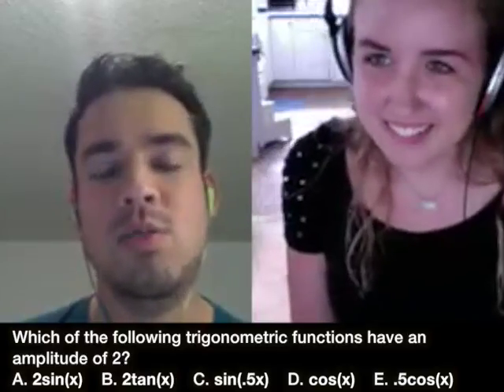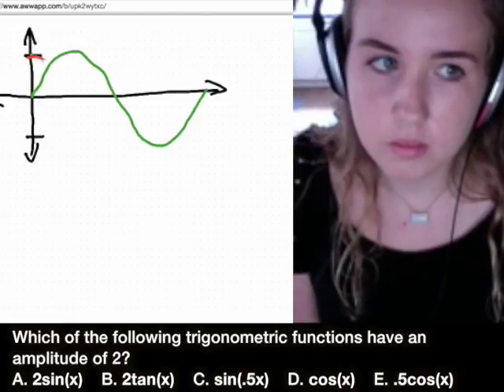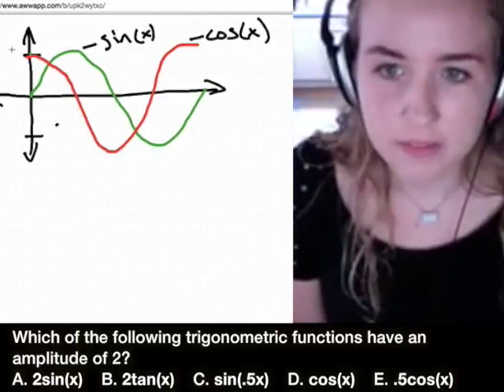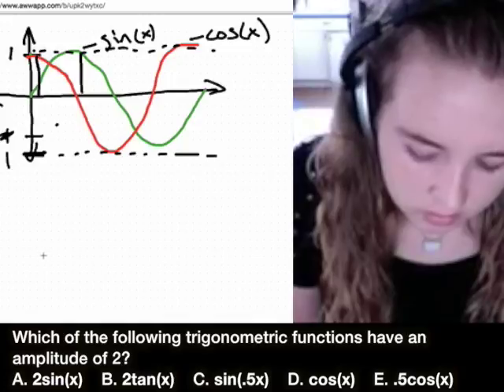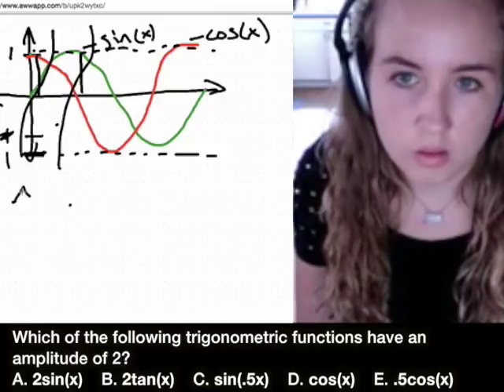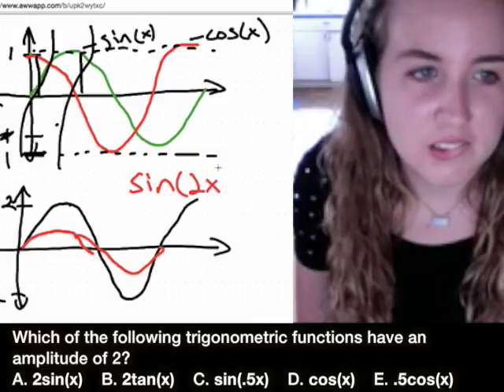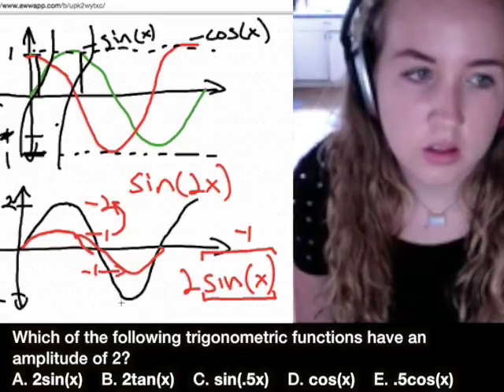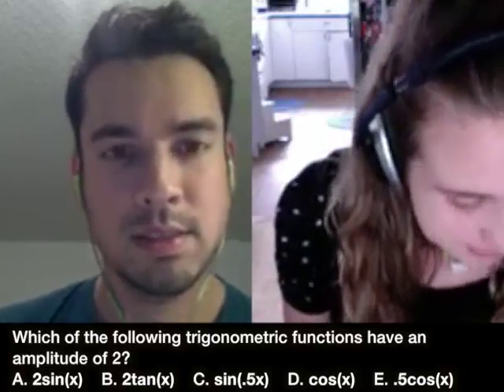Skype Tutoring Session for the ACT Math Section: Trigonometry